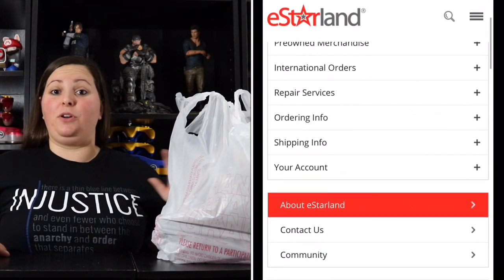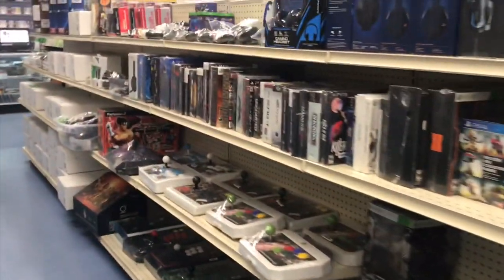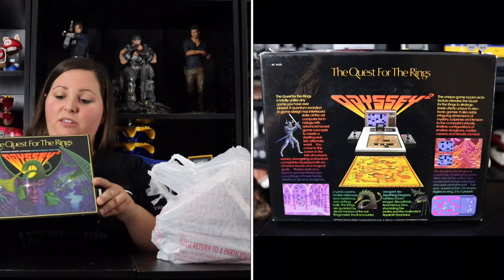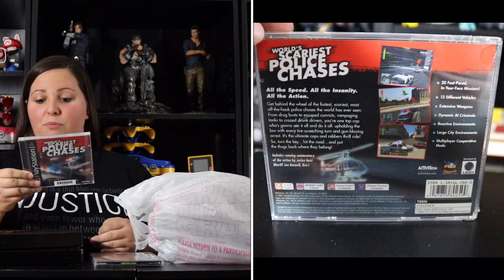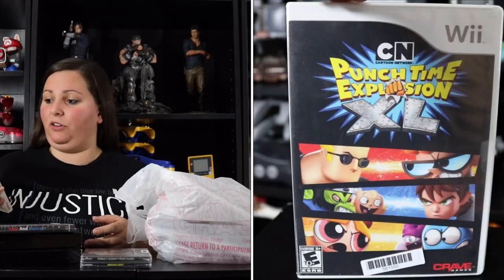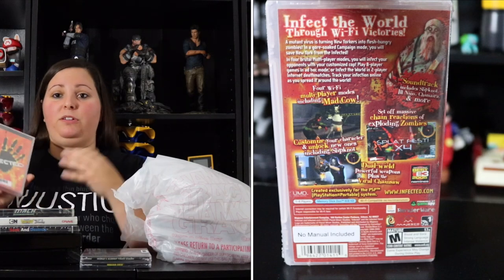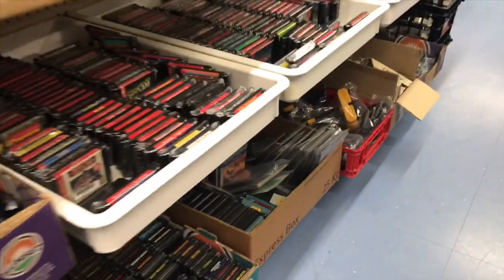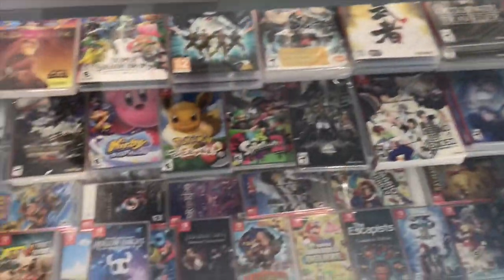EStarland Video Game Pick Ups - October 2019 - Includes Video from the Store! Worth the Trip!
Watch as Gamer Ahmer shows off this recent pickup of Video Game items! These are all from EStarland located in Chantilly Virginia! This place is huge! Definitely worth the trip and they even have a website! Actual pick ups and footage of the location. Will be returning for more!

PlayStation, PlayStation 2, NES, SNES, Wii, Magnavox Odyssey 2!

14225 Sullyfield Cir
Unit C
Chantilly, VA  20151
United States